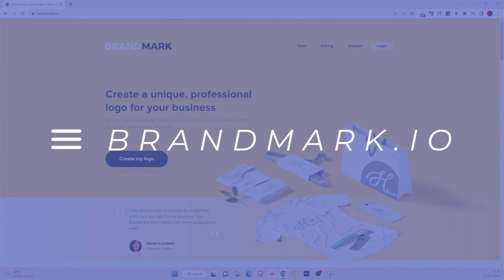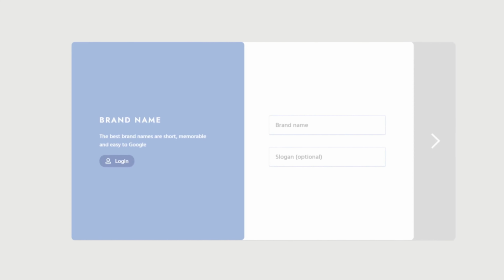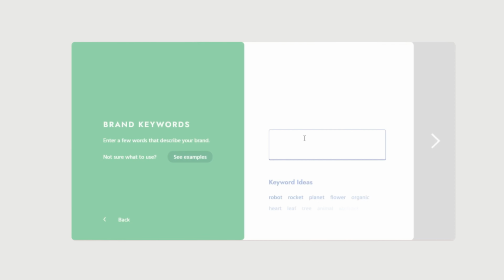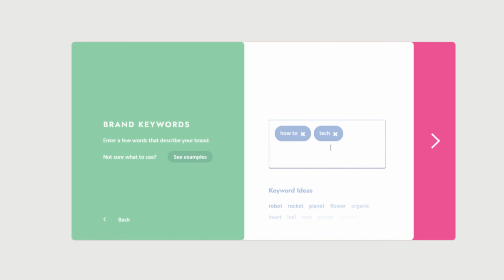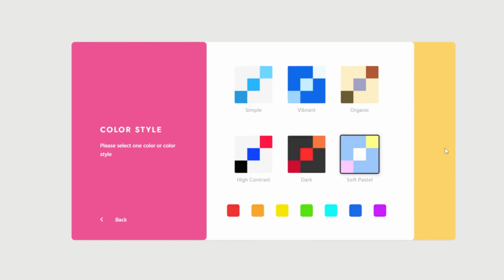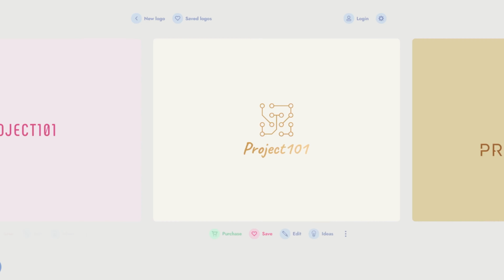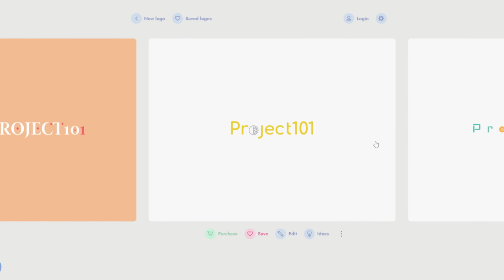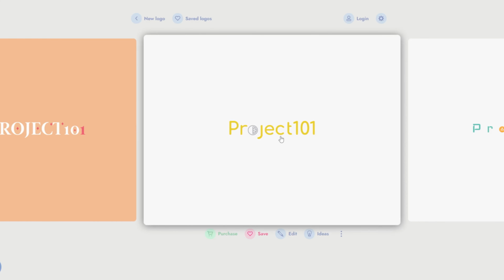How to Create Logo Using AI For Free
In this exciting video, we will show you how to create a stunning logo using AI, and the best part is, it's absolutely free! Whether you're a small business owner, a content creator, or just someone who wants to add a personal touch to their brand, this tutorial is perfect for you.

Join us as we dive into the world of artificial intelligence and explore how it can revolutionize logo design. We'll walk you through step-by-step instructions on how to leverage AI-powered tools and platforms to unleash your creativity and design a professional logo that truly represents your vision.

No prior design experience? No problem! Our easy-to-follow tutorial is beginner-friendly, so you can jump right in and start creating your logo without any hassle. We'll share useful tips and tricks along the way, ensuring that you have all the knowledge you need to craft a unique and visually appealing logo.

Discover the power of AI algorithms that analyze your input, generate relevant design options, and help you customize them to perfection. From choosing the right color scheme to selecting fonts that align with your brand identity, we've got you covered.

Say goodbye to expensive graphic designers and time-consuming manual design processes. With AI, you can have a high-quality logo that reflects your brand in just a matter of minutes. Join us on this logo design journey and unlock the limitless possibilities of AI creativity.

 • The Way You Are –...